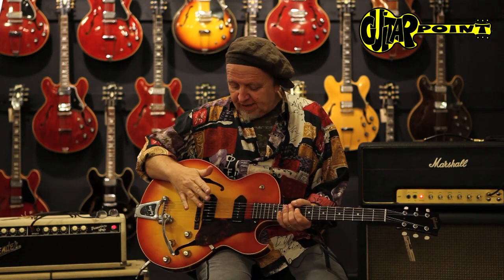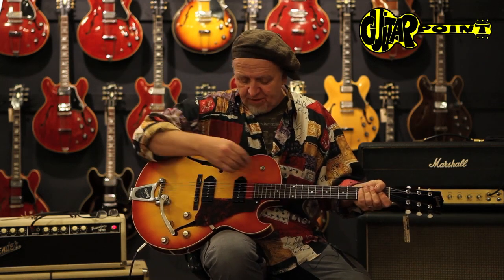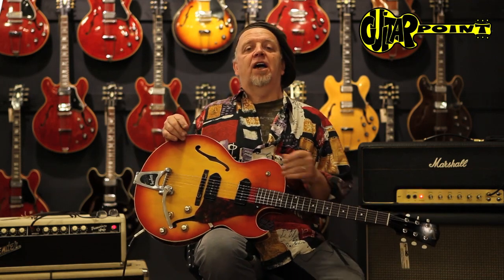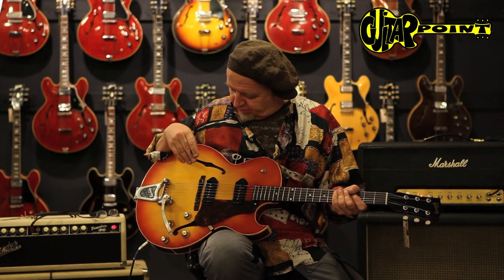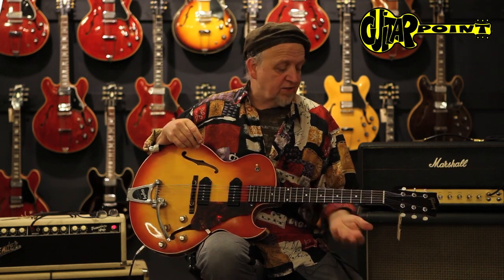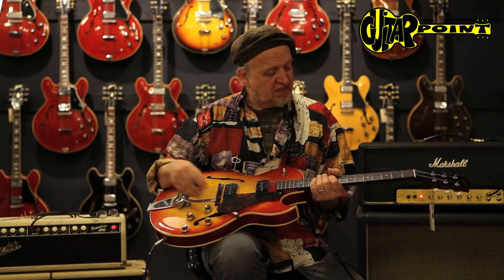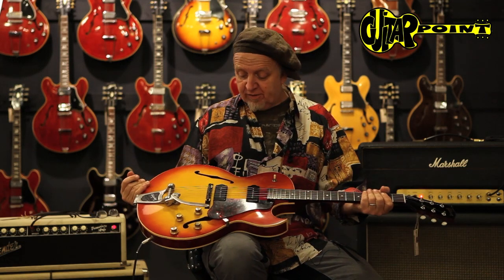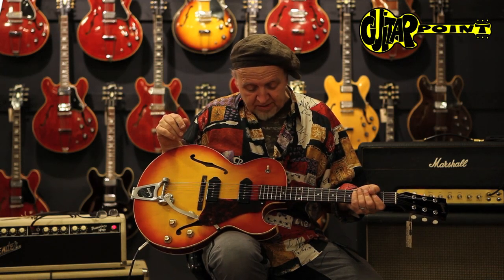1962 Gibson ES-125 TDC - Sunburst / GuitarPoint Maintal / Vintage Guitars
1962 Gibson ES-125 TDC - Sunburst
Clean 1962 Gibson ES-125 TD in Sunburst, Archtop thinline with cutaway in excellent condition. The TDC with 2-PU´s and sincle-cutaway is the most desirable version of the ES-125 line. Only very minor playwear, mostly on the backside of the body, the original frets are still perfect. The one-piece mahagony-neck has a nice, med-size neck-profile but not chunky and the wide pre/-65 fretboard, ...very comfortable to play. Comes in its original 60s soft-case, we can supply a newer, more sturdy hardshell case on request.

Tech. Details:

    Archtop thinline, maple body with single cutaway,
    Maple back, mahagony sides,
    Medium-profil, 1-piece mahagony neck,
    Rosewood fretboard with perloid dot-inlays,
    19 frets in excellent condition,
    2x orig. Gibson P-90 Singlecoil “Dog Ear” Pickups,
    2x Volumen, 2x Tone control, 3-way toggleswitch,
    Adjustable, compensated rosewood bridge,
    Original Bigsby Tremolo tailpiece,
    Nickel hardware,
    Incl. grey 60s soft-case.